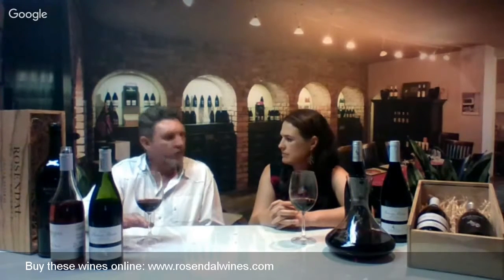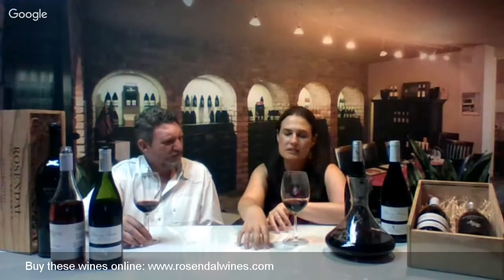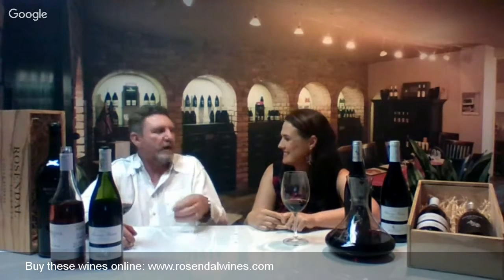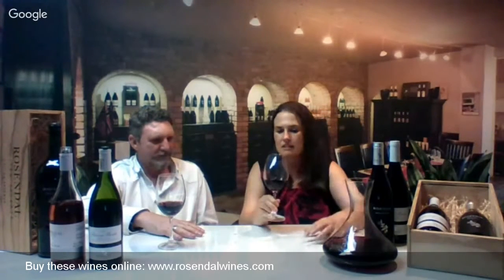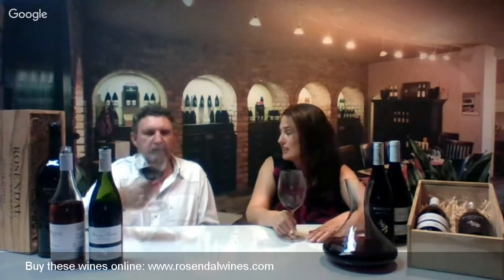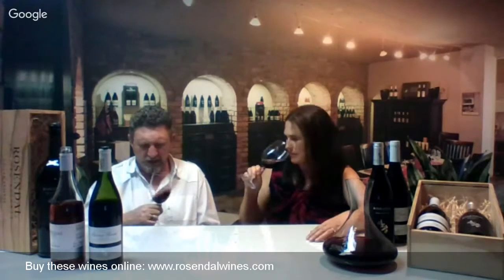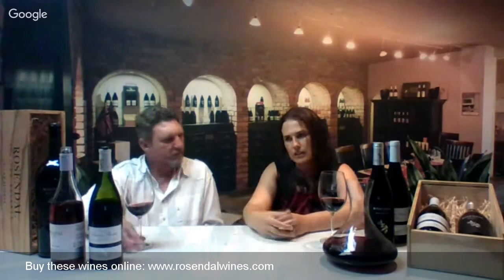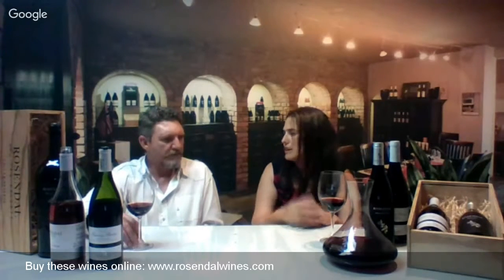Rosendal Wine Tasting with Therese de Beer and Johann Venter